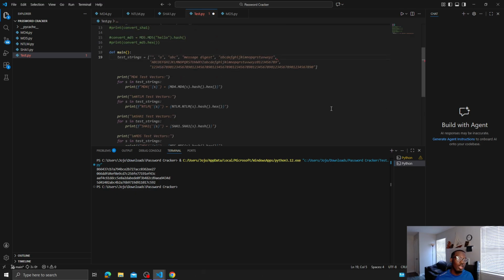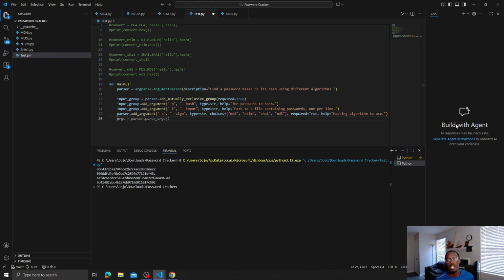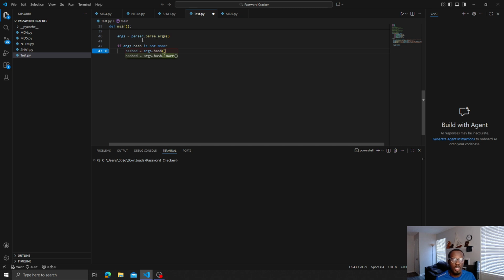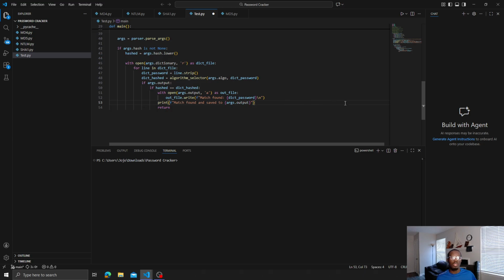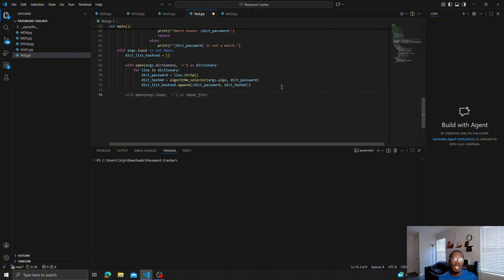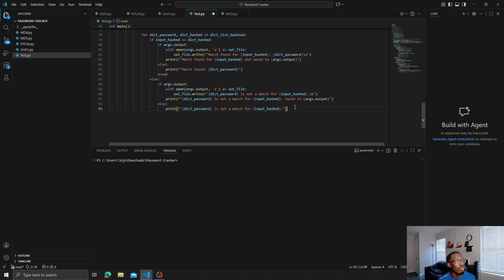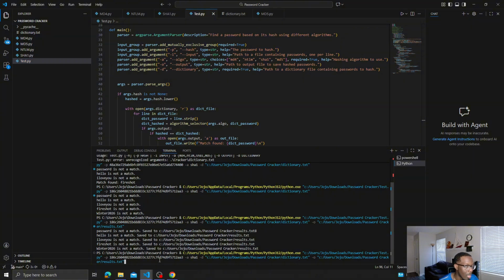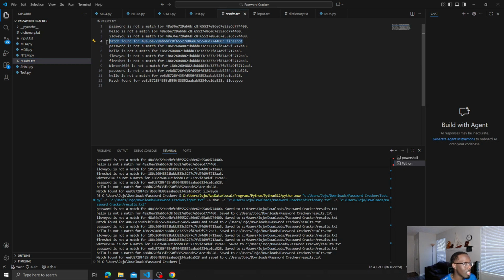Password Cracker - Build Your Own Hashcat!!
This is the final video in the Password Cracker series. We now understand how hashing algorithms work and why they are important. Now, we will put everything together to build a mini password cracker that is similar to hashcat.